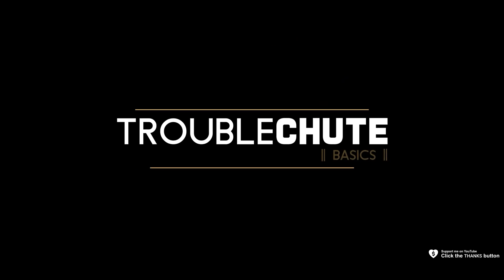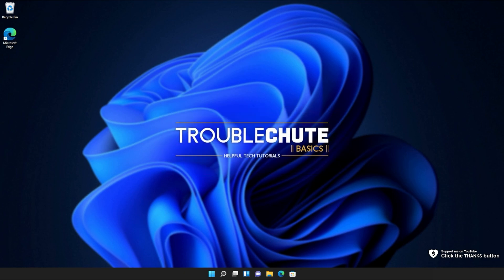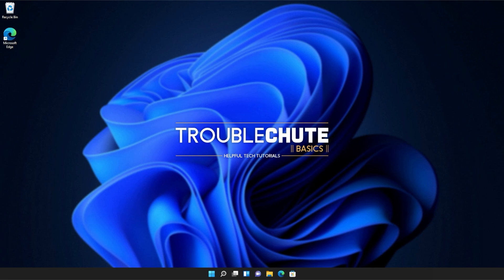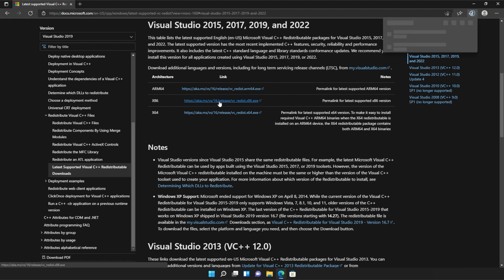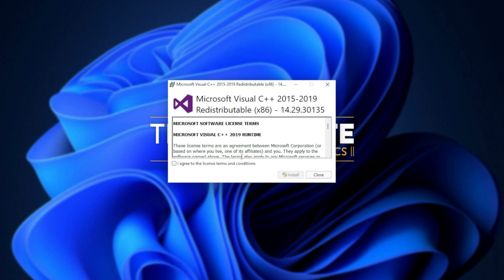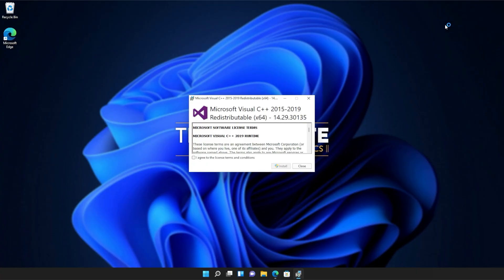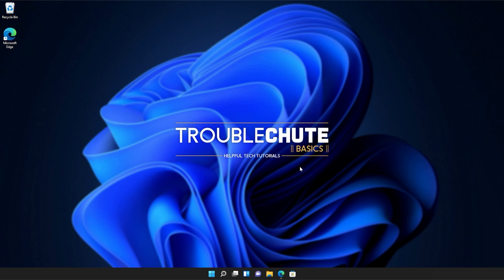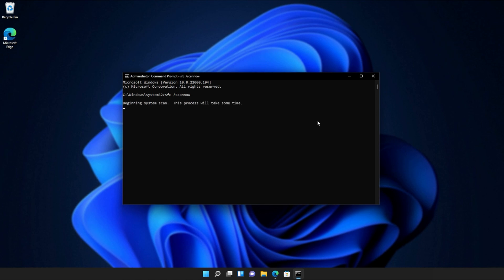Fix openal32.dll Missing Error | Windows 11 Simple Fix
Are you getting the openal32.dll missing error when starting a game or program? Well, don't worry, it's super common and this video will show you how to fix it. By the end, you'll be able to use the program as normal once again. It's a simple fix.

Timestamps:
0:00 - Explanation
0:54 - Download Visual C++ Redistributables from Microsoft
1:24 - Installing Visual C++ Redistributables
2:18 - Running Windows System File Checker